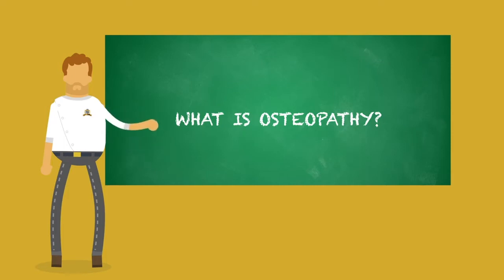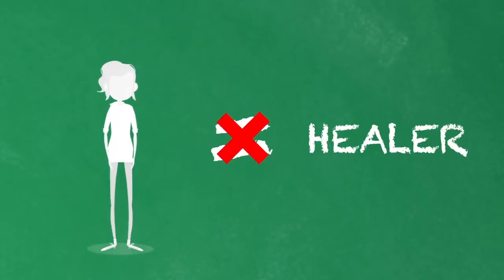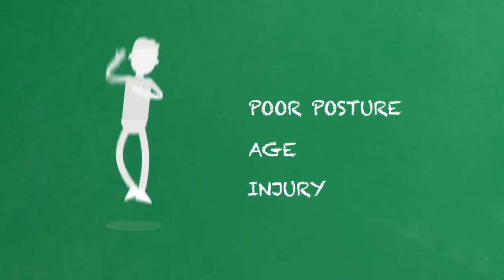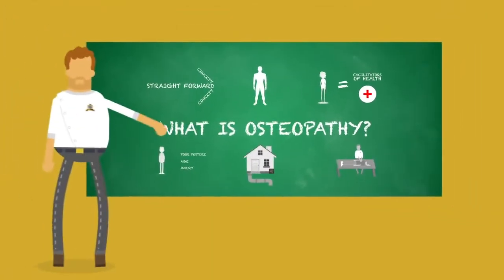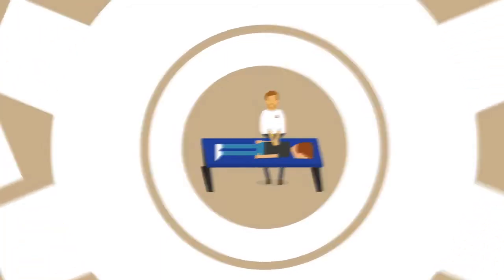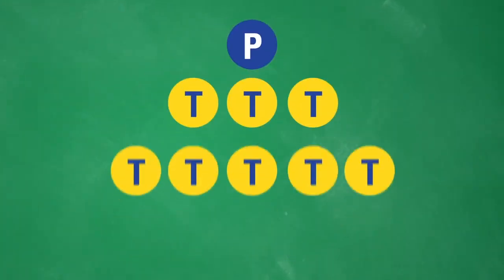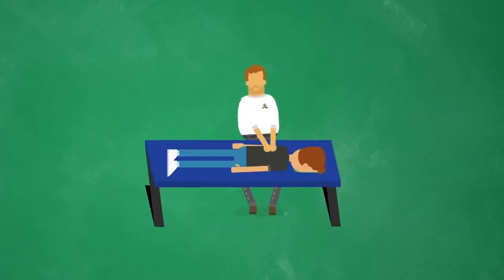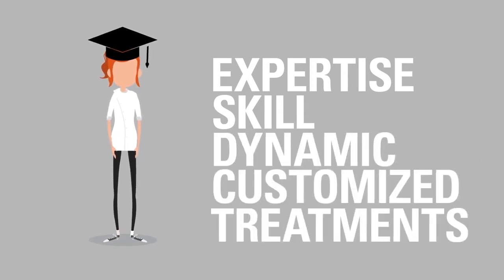Welcome to the CAO!